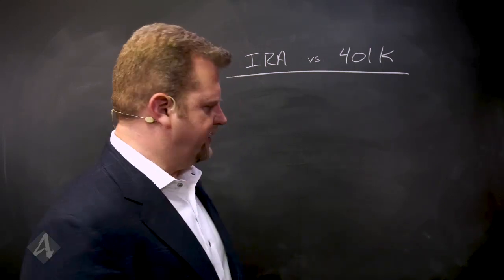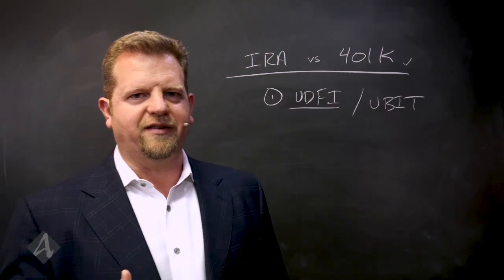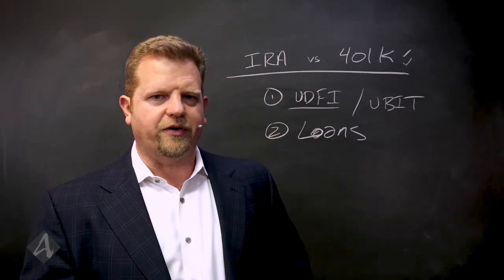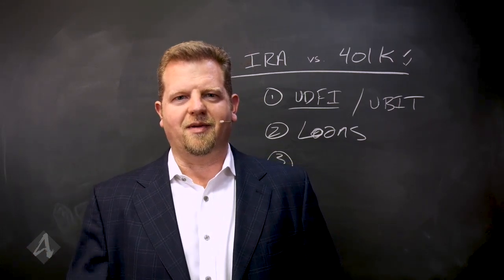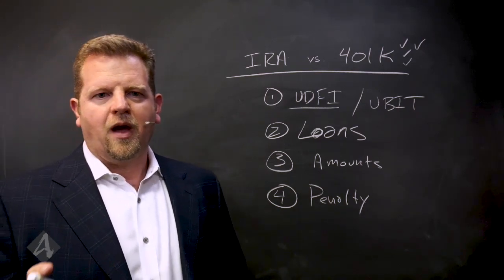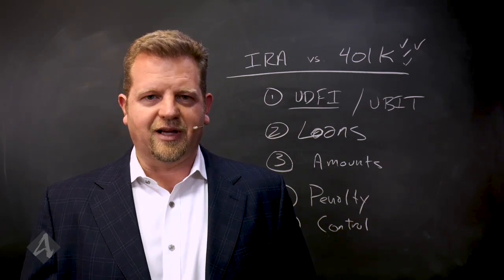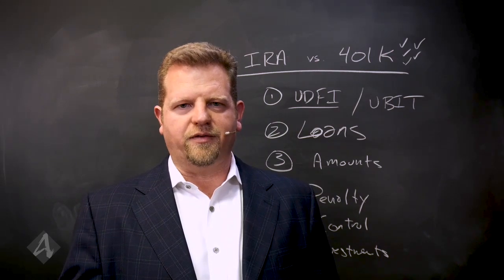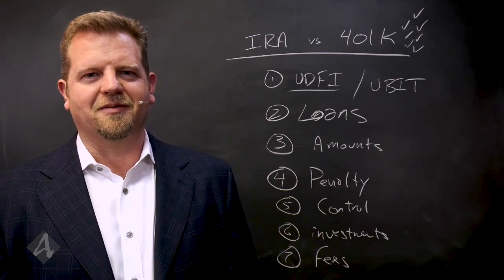IRA vs 401k (7 Differences!}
IRA vs 401k what are the differences? What can you do in an IRA, not a ROTH IRA but an IRA, that you can't do in a 401k? *~ Claim Your FREE 45 min Strategy Session NOW!

I'll decode the SEVEN Major Differences between an IRA vs 401k and much more in this video but.

What about taxes and loans?

If I need a quick loan, say for six months to a year, this video shows you a few scenarios that might fit your needs and circumstances.

How would you like to be able to borrow money from yourself while paying interest on that loan to yourself?

*** DO YOU HAVE QUESTIONS ABOUT IRA'S and 401K's THAT YOU CAN'T SEEM TO FIND IN THIS, OR ANY OTHER VIDEO, ON YOUTUBE?

PLEASE ASK YOUR QUESTIONS BELOW AND OR FEEL FREE TO JOIN US BIWEEKLY FOR TAX TUESDAY LIVE WEBINAR

Claim Your FREE 45-minute Investment Strategy Session to receive business planning tips and asset protection.

Learn about Real Estate & Asset Protection from Clint Coons, Esq, and Toby Mathis, Esq. at our next all-day free Livestream from 9 am to 4 pm PT. on Saturdays. Our attorneys and specialists will answer ALL questions: Save Your Seat

Toby Mathis, Esq. and Jeff Webb, CPA will answer ALL your questions LIVE on Tax Tuesdays every other Tues